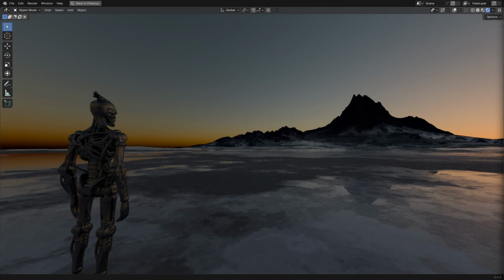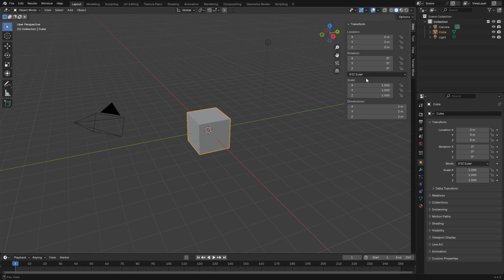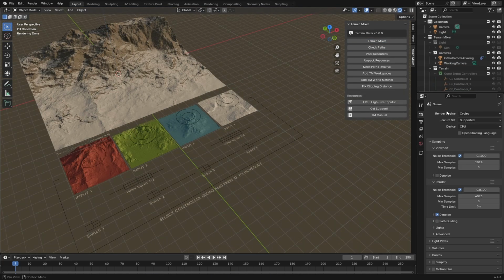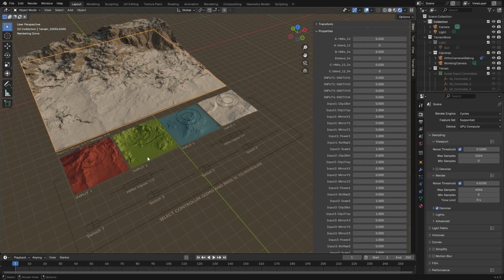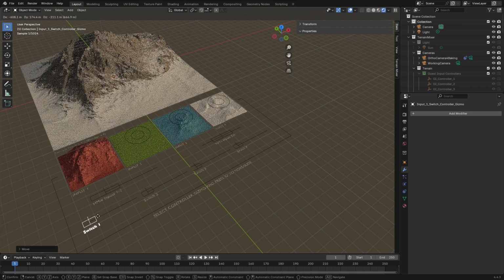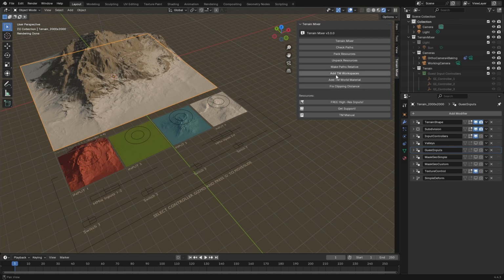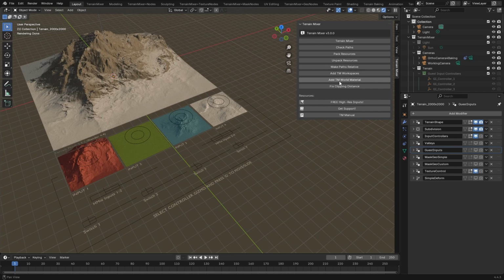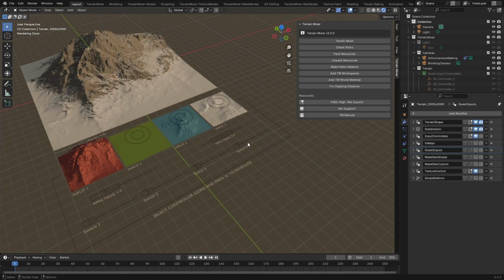FREE Terrain Mixer Addon for Blender 3D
In this video you will learn about the Terrain Mixer Input Controllers and how to use them to change the position and blending of all the height inputs.

Intro animation images from Pixabay